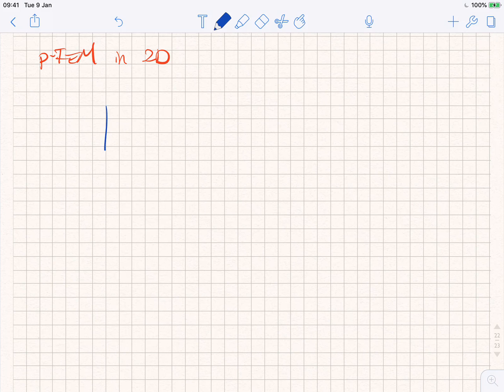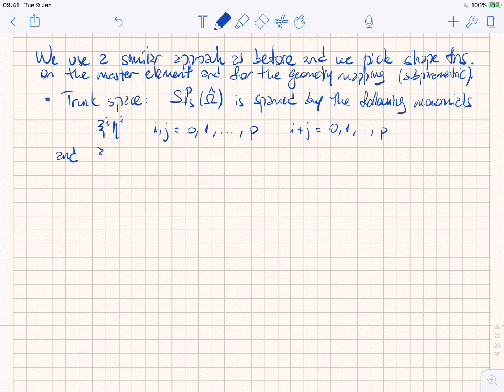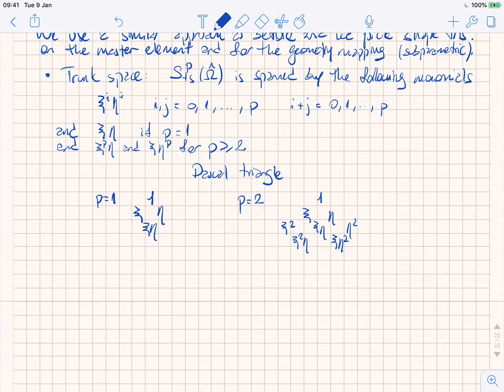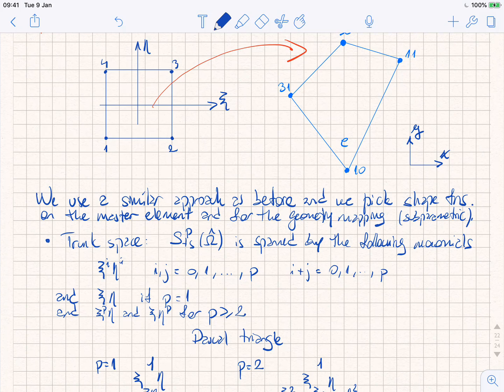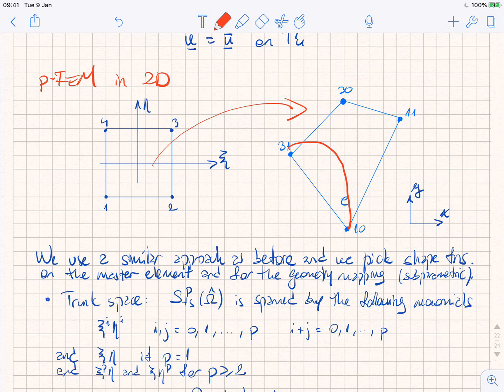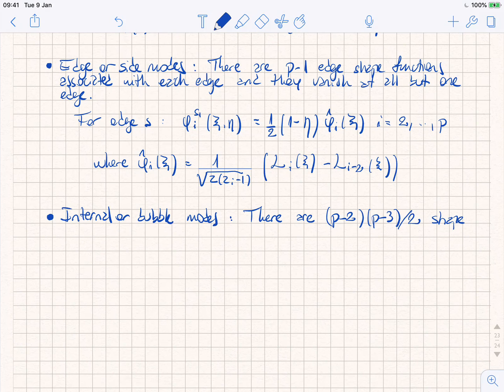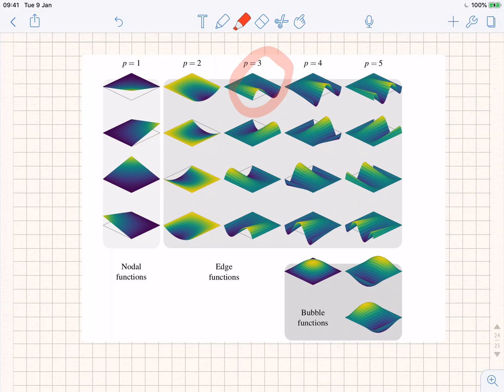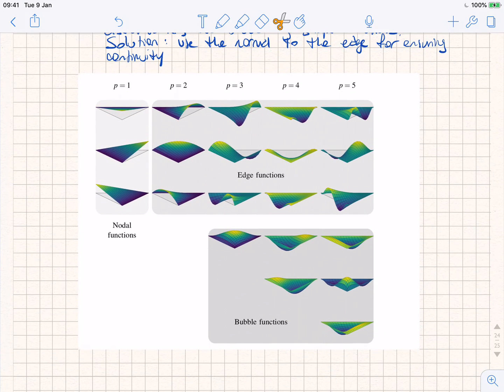Advanced Finite Element Methods - p-FEM for 2D problems function spaces and shape functions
In this lecture we look at p-FEM for quadrilateral elements in 2-D.